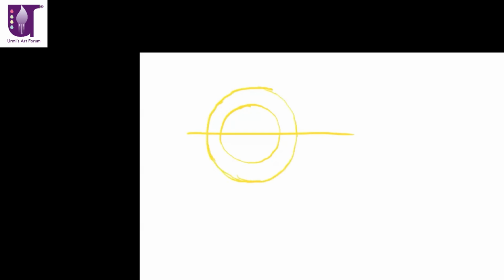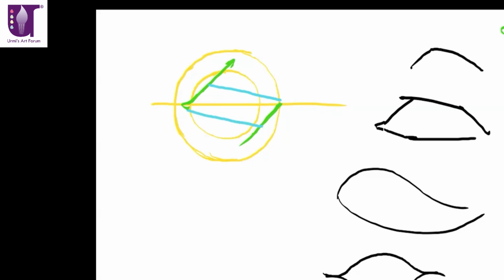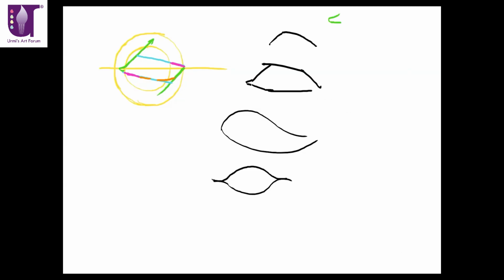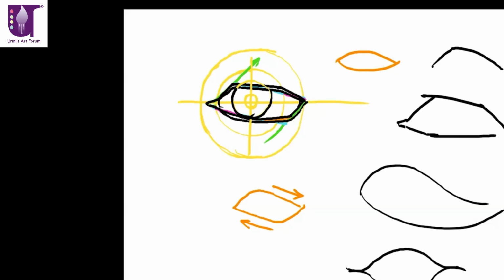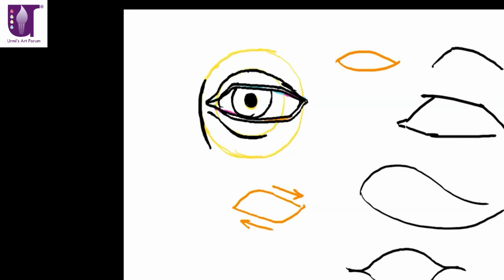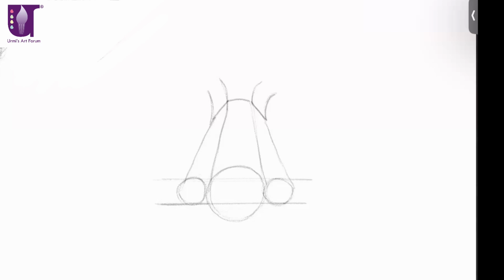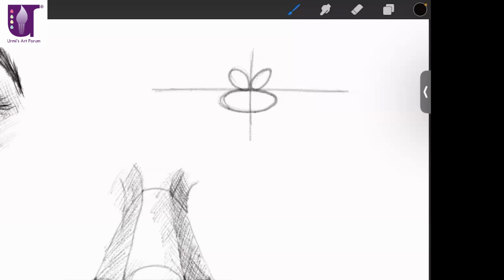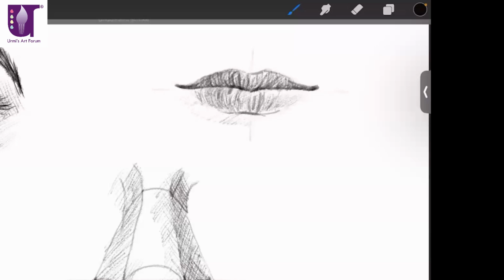Step by step tutorial - How to draw facial features | NID NIFT UCEED Preparation - Beginners level.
Learn how to draw facial features step-by-step in this detailed sketching tutorial designed for NID, NIFT, UCEED and other design entrance exams.

In this video, you will understand proportions, structure, shading techniques and common mistakes students make while drawing eyes, nose and lips at beginners level.

This tutorial is perfect for:
✔ Design entrance aspirants
✔ Portfolio preparation students
✔ Beginners who want to improve sketching skills
✔ Students preparing for studio tests

At Urmi’s Art Forum (UAF), we focus on concept-based training, creative thinking and structured preparation for top design colleges in India.

📍 Mumbai Based | Online + Offline Mentorship